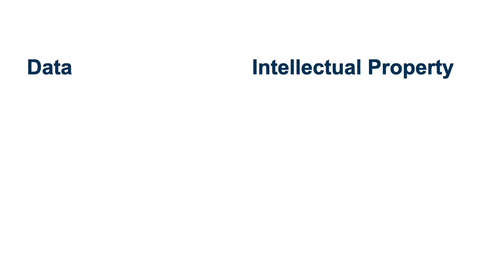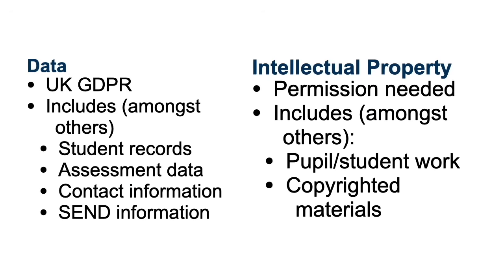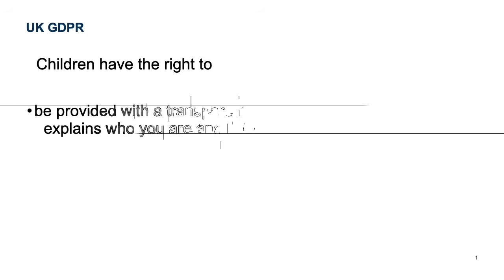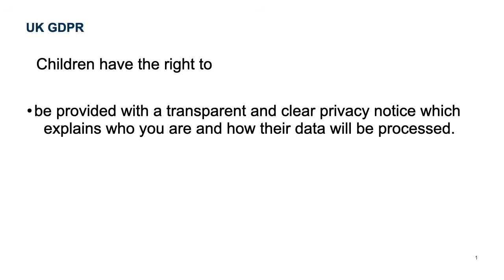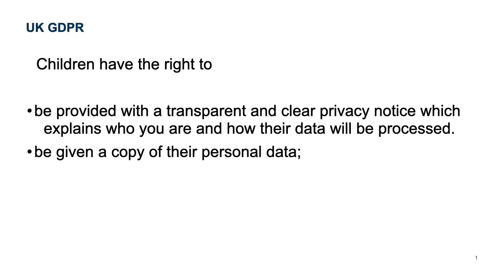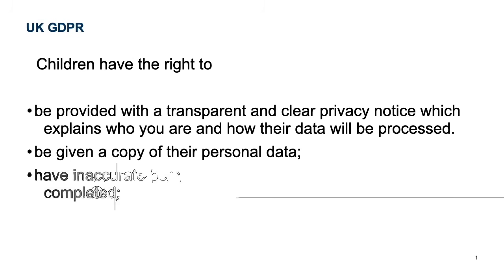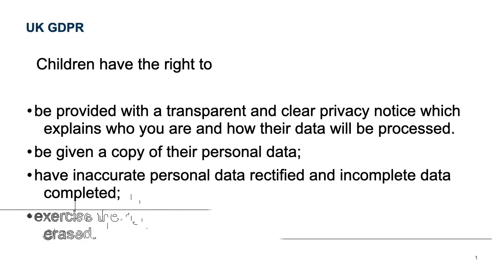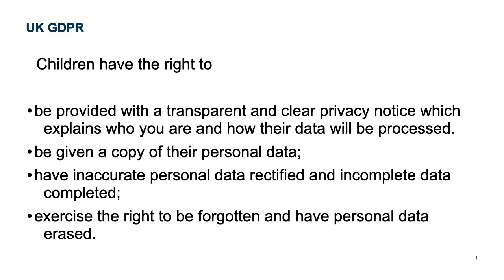Module 3 Video 4: Developing the safe use of generative AI in education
This video covers the importance of data protection and intellectual property when using student work with generative AI, as well as other considerations.

This video is part of the safe and effective use of AI in education online resources, developed by the Chiltern Learning Trust and the Chartered College of Teaching
These free support materials are for all staff in schools and colleges to support the safe and effective use of generative AI in education.